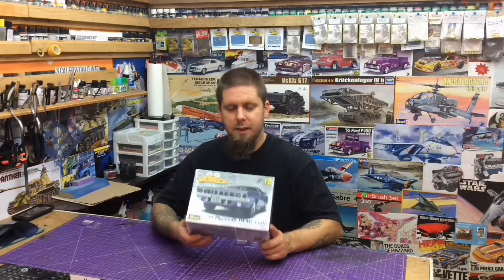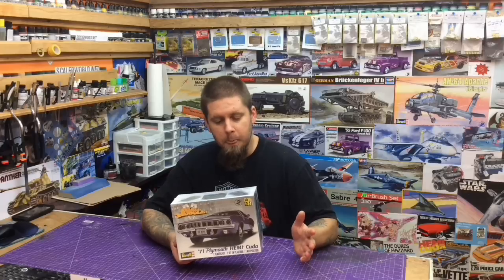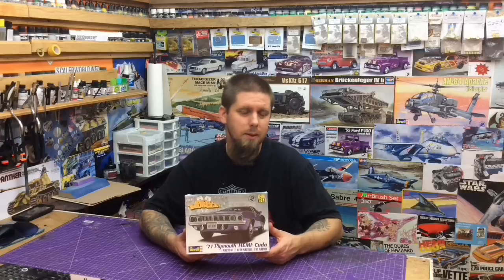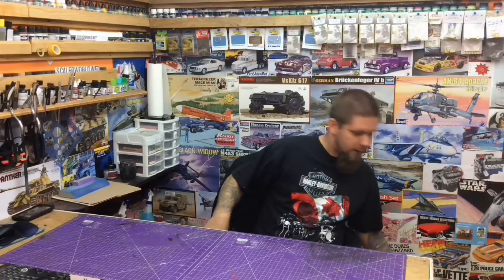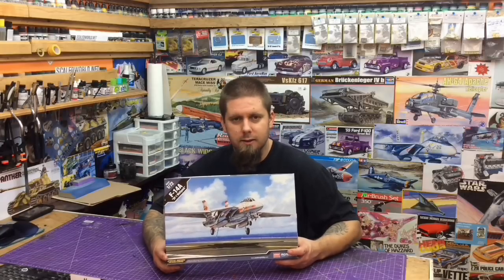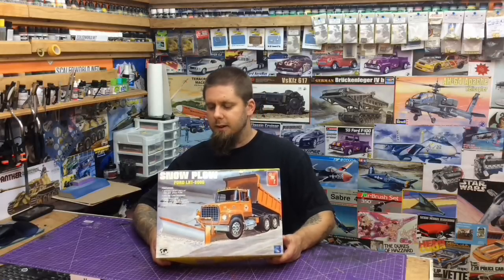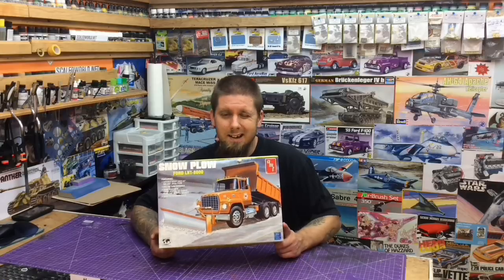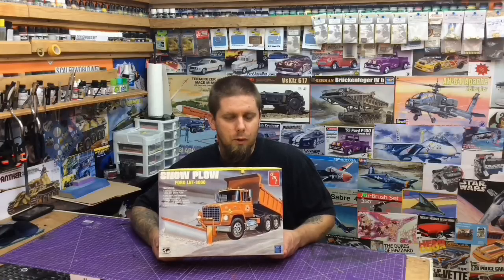Special kits in your collection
If you can't get enough of the Northview Model Shop check us out on Facebook at the Northview Model Shop Facebook Group

For executive photos from the shop check us out on Instagram

Realm Of Dark Thrones
Is the Rights of Northview Model Shop
was written and produce by
Rudiment The Producer